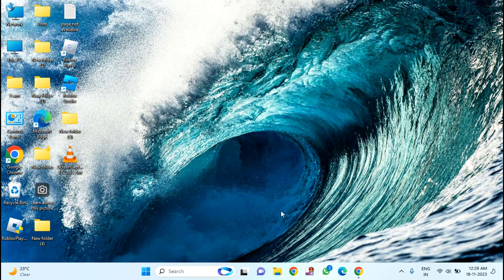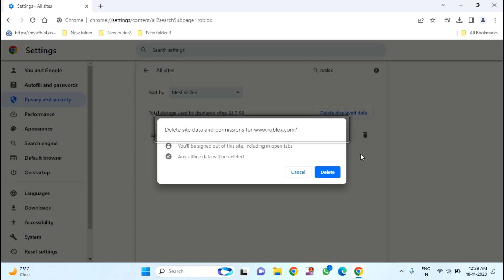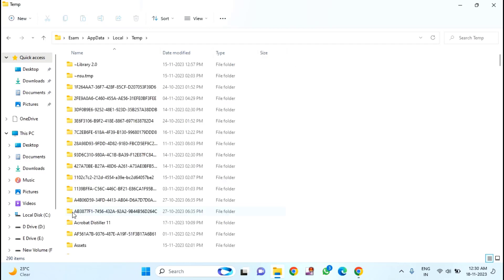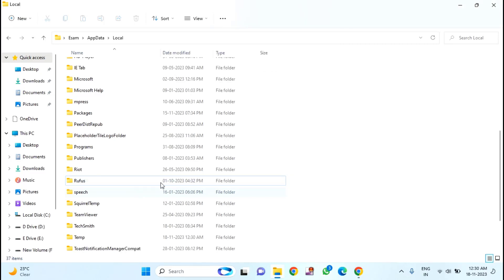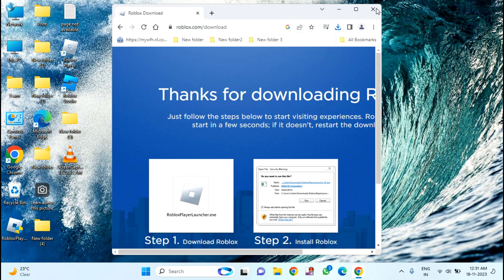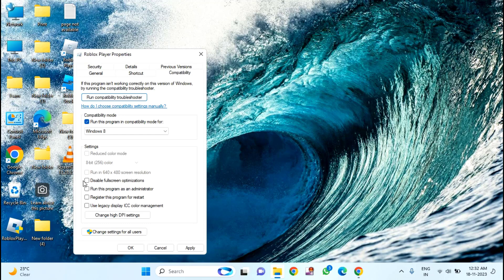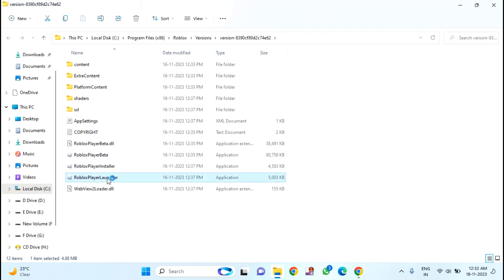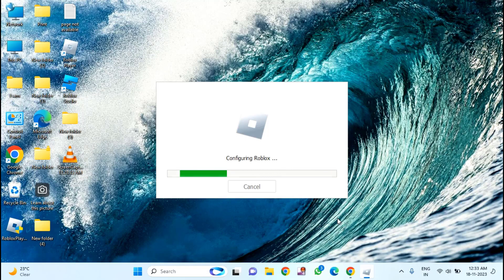How to Fix Roblox Installer Can't Continue Installation || Roblox Not Working || Installation Issue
How to Fix Roblox Installer Cannot Continue Installation | Roblox Installer Not Working | Roblox Installation Issue